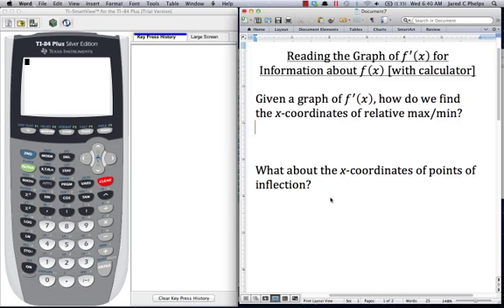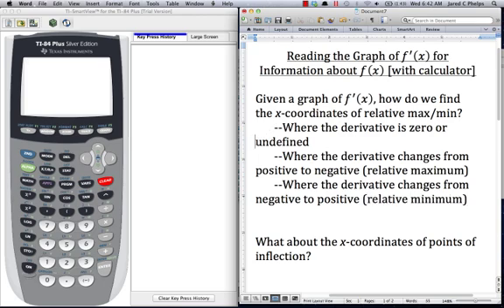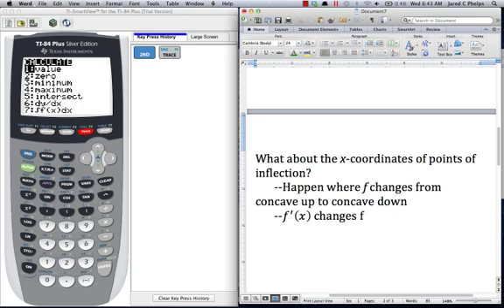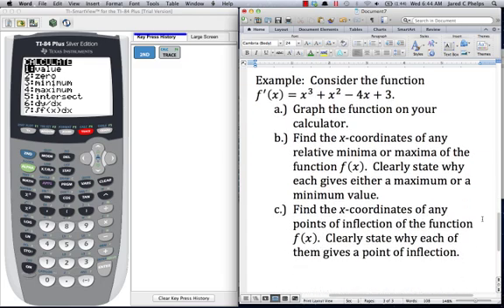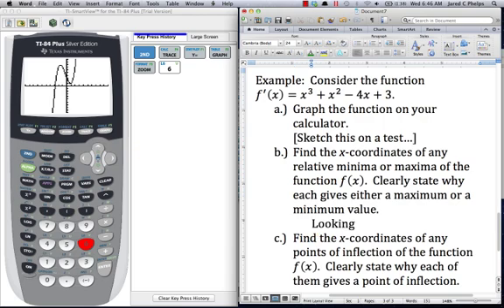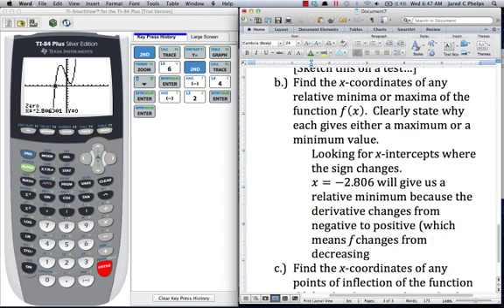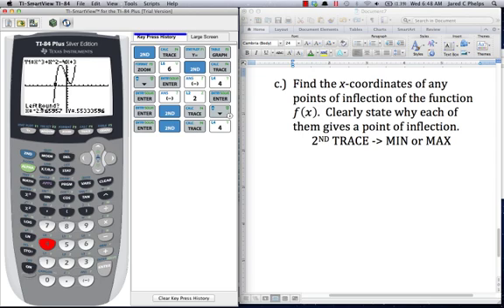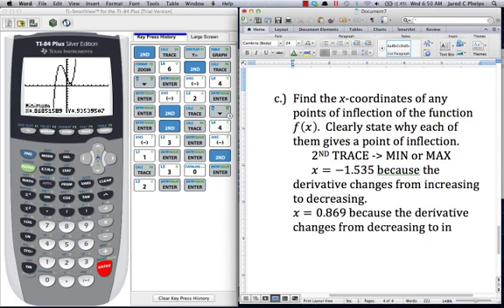Lesson 3 5B Using the Calculator to Interpret the Derivative